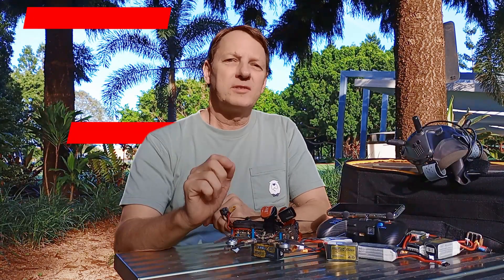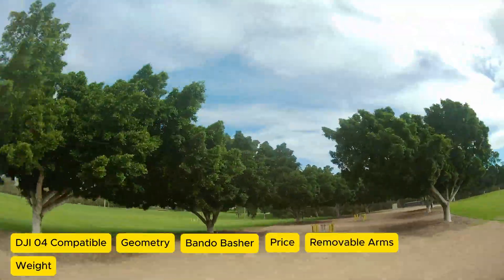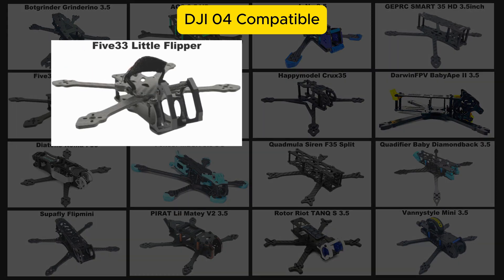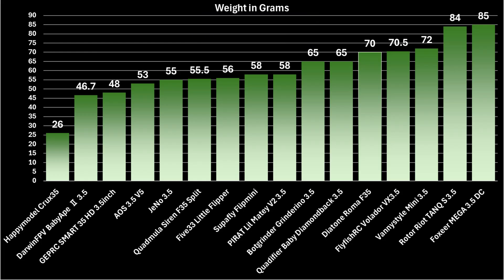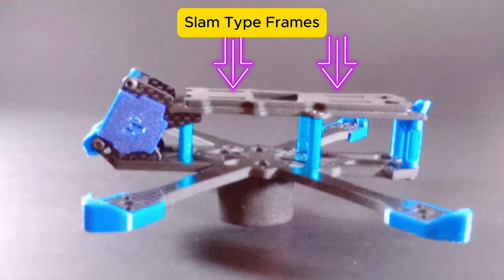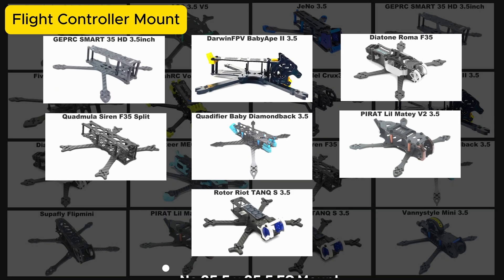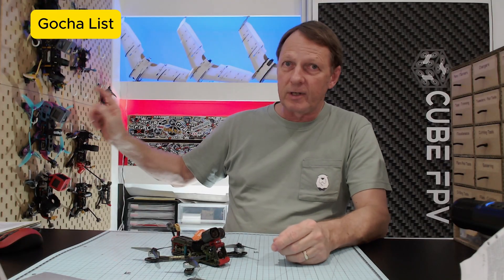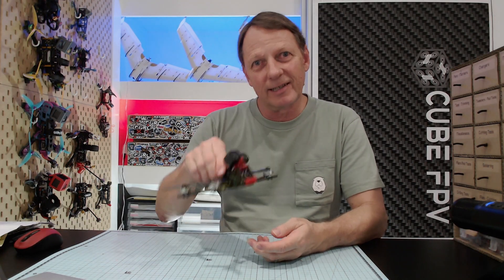16 3.5Inch FPV Frames Compared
A quick overview of 16 3.5 inch FPV frames. In this roundup we look at some frame features across these 16 frames.
Please Note : There is a mistake with the Vannystyle Mini Pricing - It is $55 USD - not $88 USD as stated in the video.

Timestamps:
0:00 Intro
1:07 The Frame Lineup
1:23 Frame Pricing
1:42 DJI 04 Pro Compatible
2:00 Removable Arms or Base Plate
2:24 Frame Weights
2:48 Deadcat or X Type Geometry
3:25 Slam Type Frames
3:56 Flight Controller Mount Pattern
4:32 VTX Mount Pattern
4:45 Bando Basher Recommendation
4:57 Gotcha Points
6:10 Tabulated Data